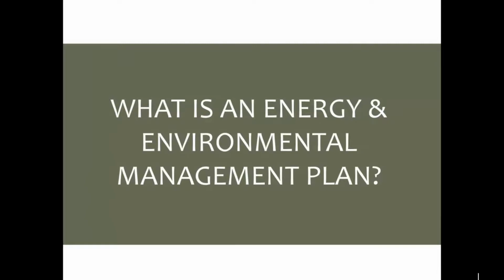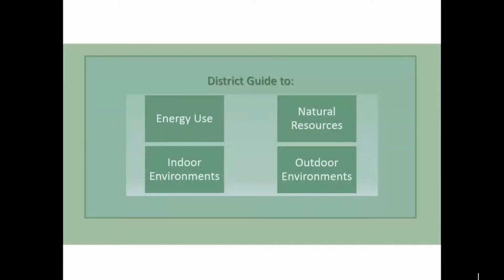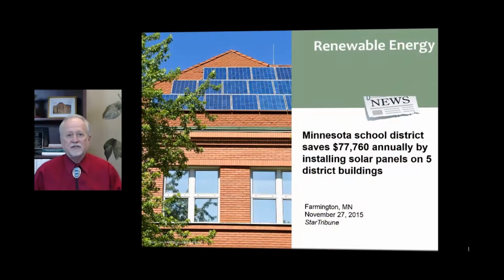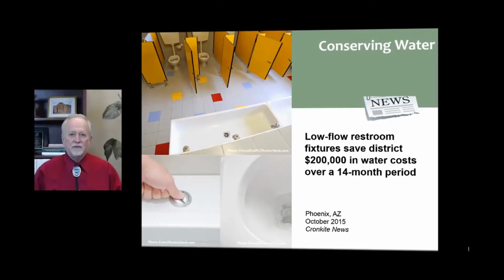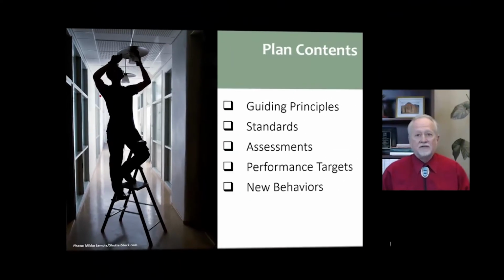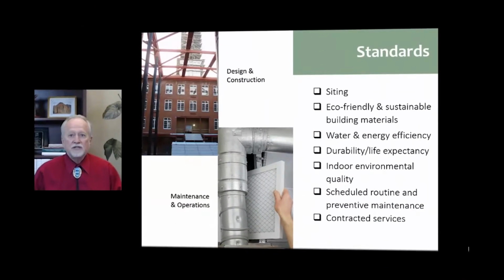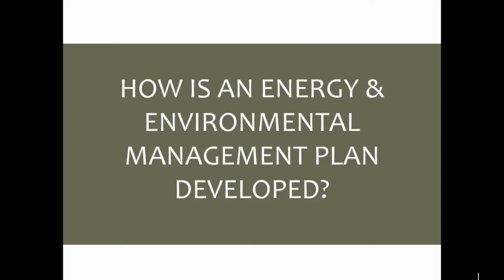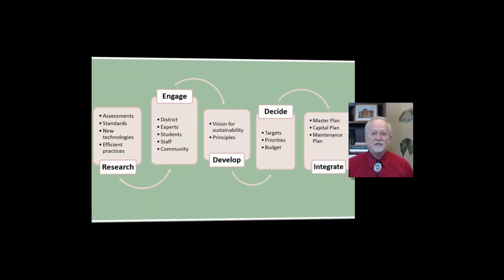The School Energy— & Environmental‐Management Plan.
The Energy— & Environmental‐Management Plan. Presented by Bob Gorrell, 2013 President, National Council on School Facilities and was the Director of the New Mexico Public School Facilities Authority at the time of the video. Bob describes the importance and value of a K–12 school district energy— & environmental‐management plan in managing costs through available efficiencies and providing safe and healthy environments for students and staff. Bob outlines best practices in developing a plan.